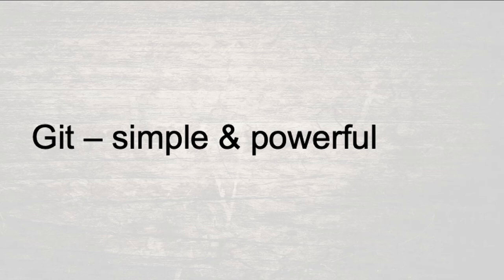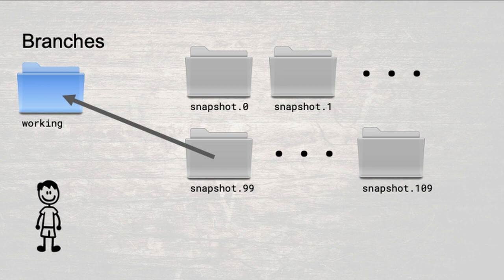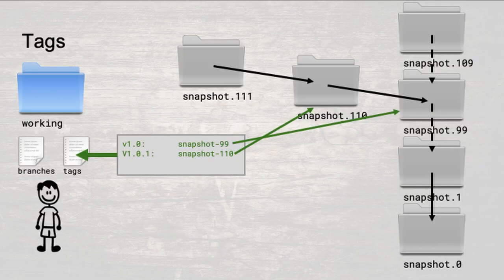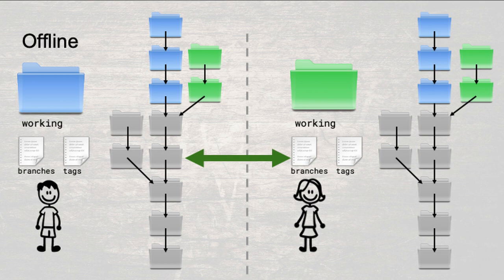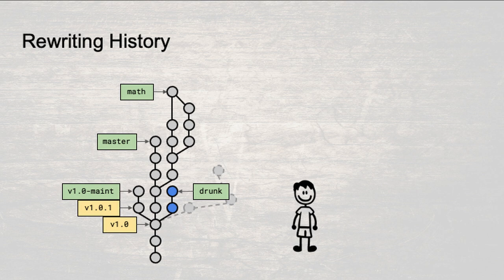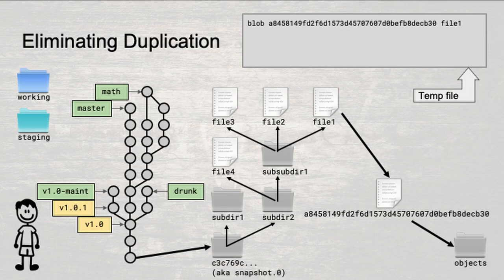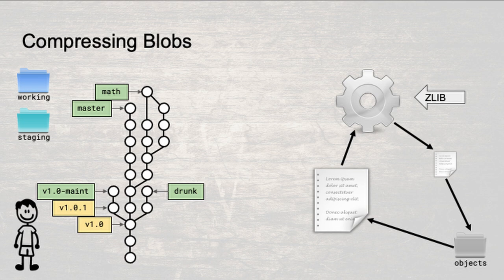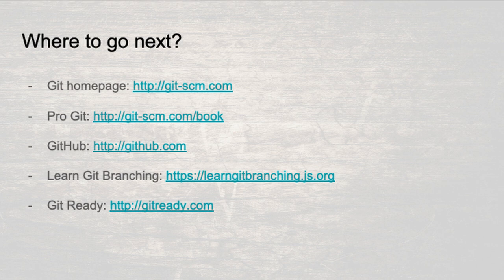GIT FUNDAMENTALS.. THE BASICS Of A VERSION CONTROL SYSTEM (VCS)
I was looking for "Best GIT Tutorial" a while ago and came across the GIT Parable.

It's super old but I think the BASICS of GIT don't really change that much. That's why it is such a popular Version Control System

Johan Herland updated it and turned it into a slide deck.

Here is the Live Version of the Same Material presented by Johan Herland

I wanted to learn Davinci Resolve so i converted the slide deck into a youtube video.

Here is the current repo of my version in Davinci Resolve 17